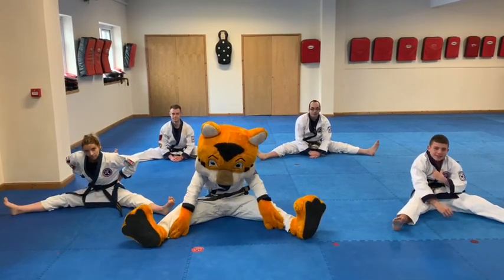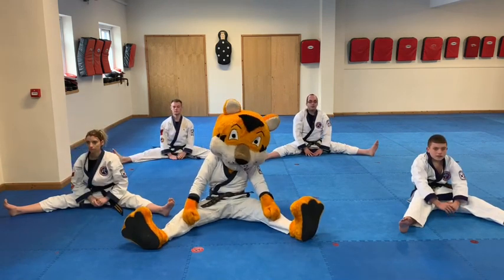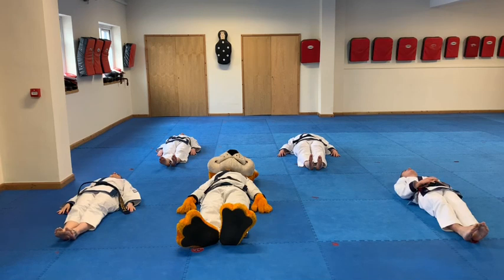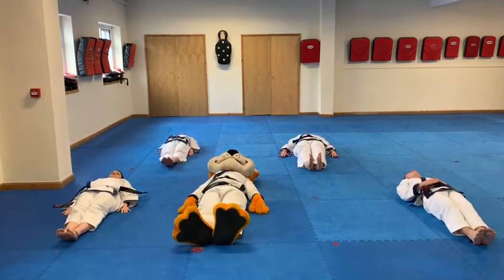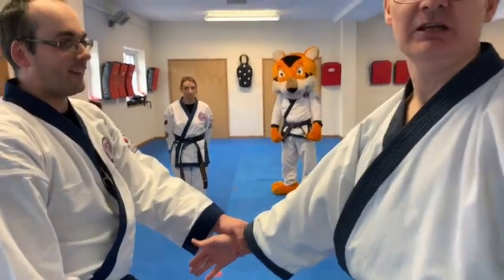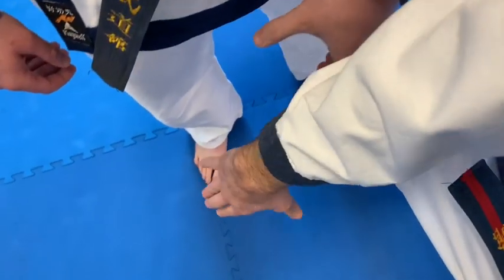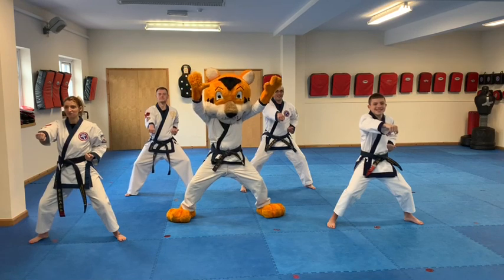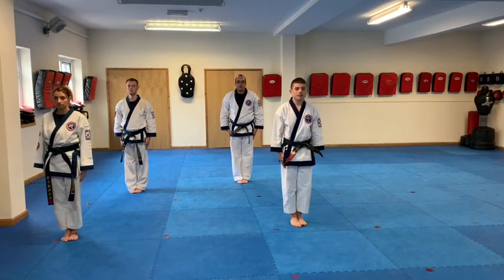Tiger Tot Lesson 1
Come and join the fun with Tang the  Tiger